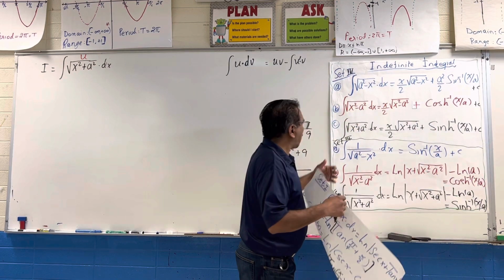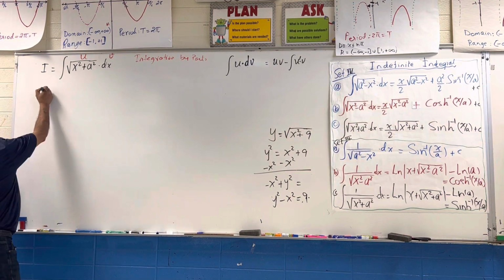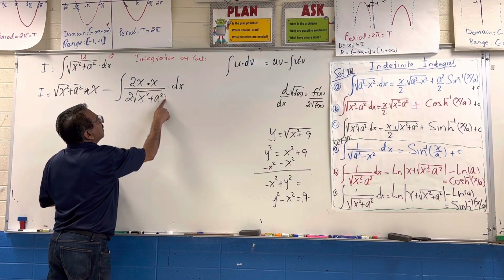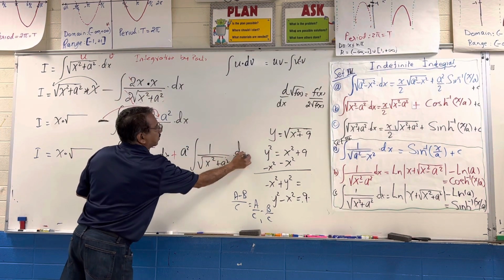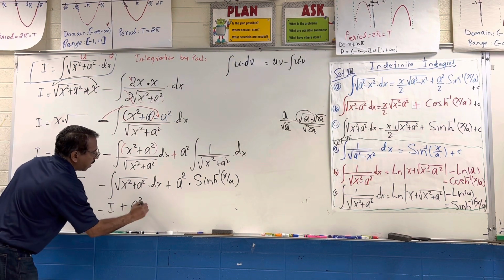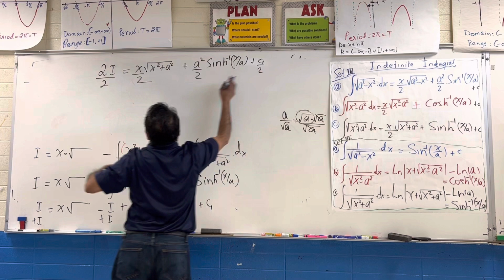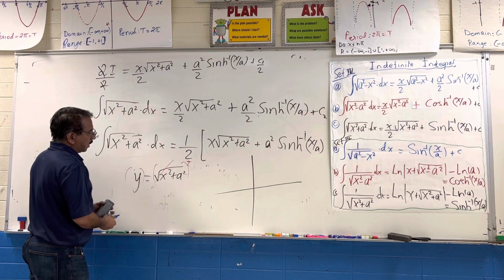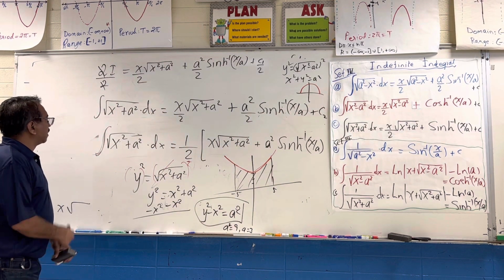Set IV c Integral of sq (x^2+a^2) in the form sinh^-1 functions using integration by parts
IN this video using the integration by parts proof of integral of hyperbolic function formula is proved putting in the form inverse sine hyperbolic functions
On the chart displayed in the video i did forgot write the formula b and c as before the Ln there has to be a^2/2 is missing and for b) the terms should be subtracted .